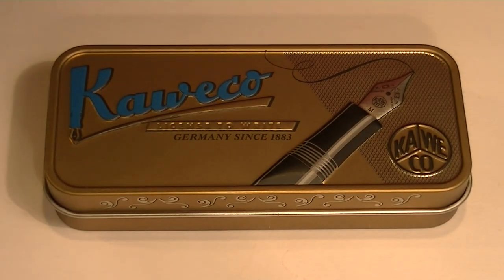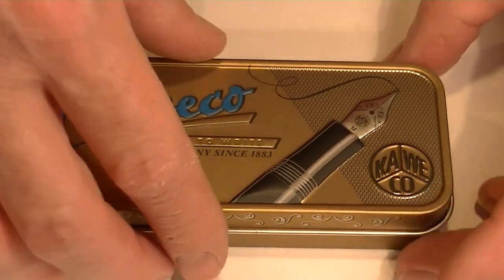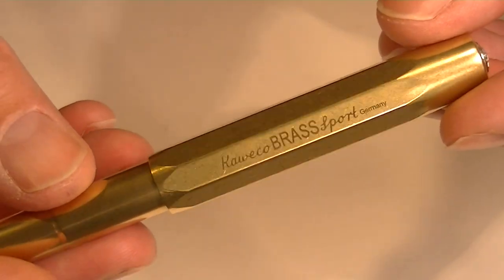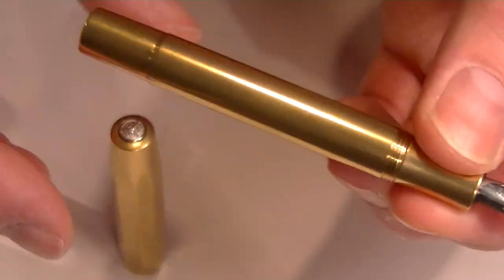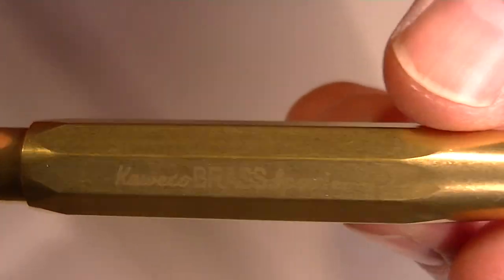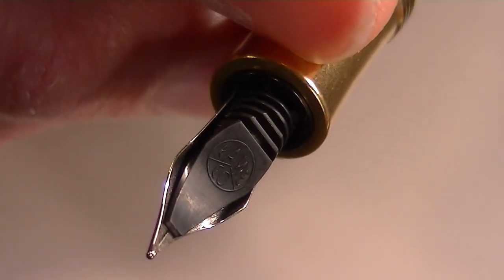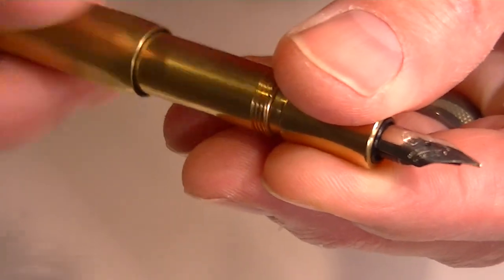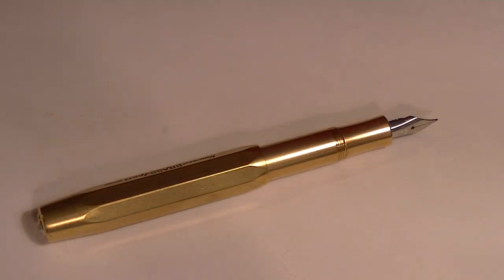Kaweco Brass Sport Fountain Pen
Details about the Kaweco Brass Sport Fountain Pen

See the Kaweco Brass Sport Fountain Pen up close. Learn how to change the ink. See what comes with the pen and how it is packaged. Get your Kaweco Brass Sport Fountain Pen